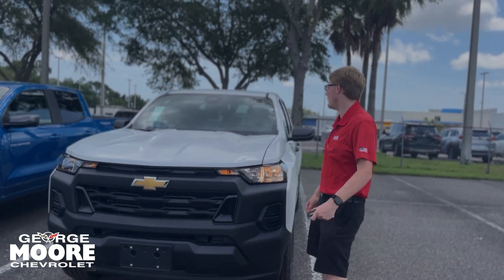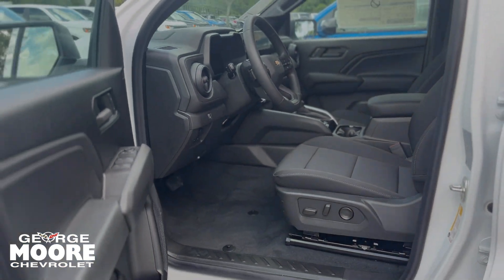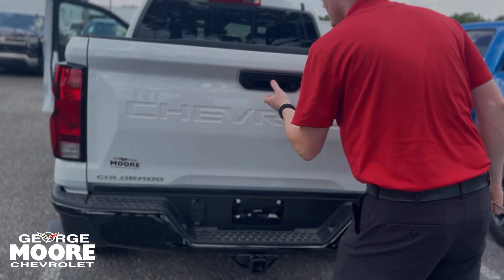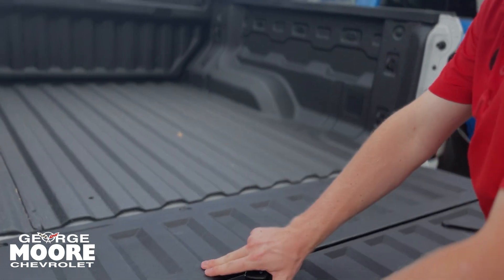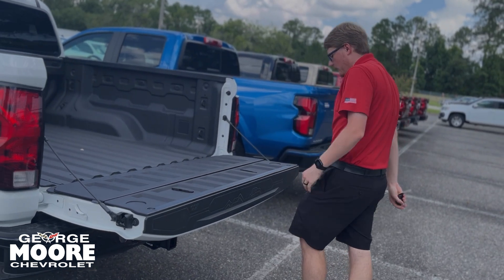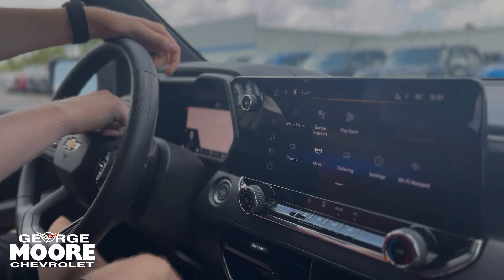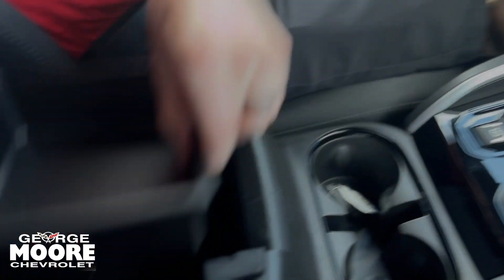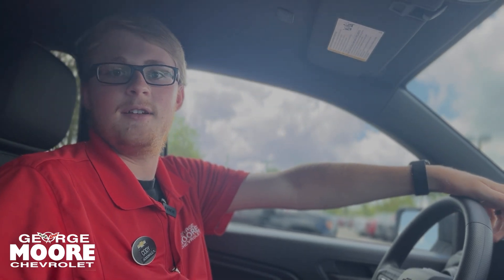NEW 2024 CHEVROLET COLORADO Crew Cab Short Box 2-Wheel Drive Work Truck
Stock: R1111512
VIN: 1GCPSBEK2R1111512